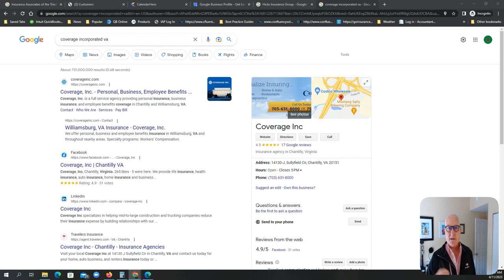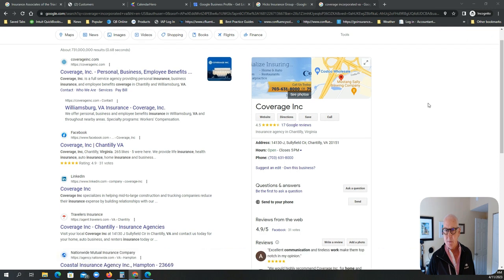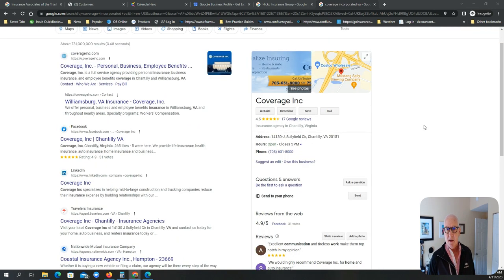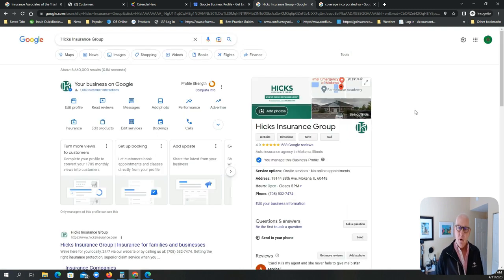Claiming and Optimizing Your Google Business Profile - The Mechanics (screen share)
In this week's quick tip video, I'll show you how to claim and optimize your Google Business Profile for your insurance agency. I'll be sharing this screen share tutorial with you so you can see how it's done step by step.

If you're looking to generate more leads and expand your business online, then optimizing your Google Business Profile is a must.